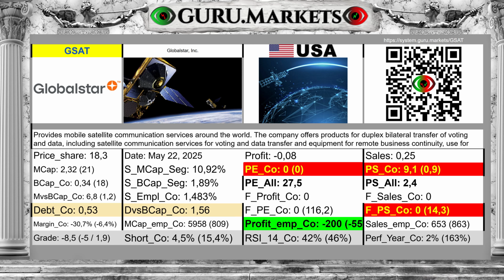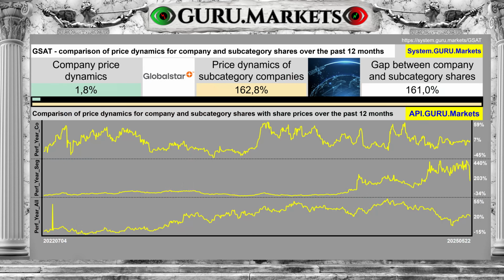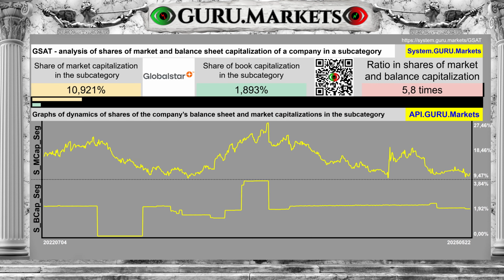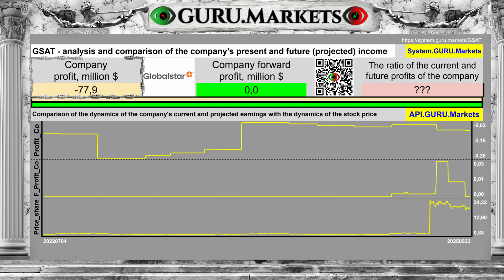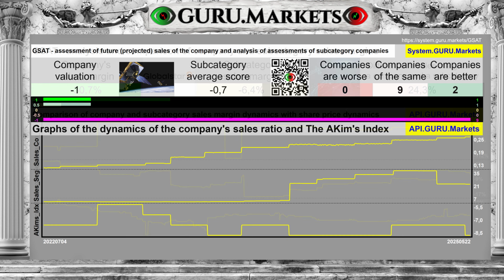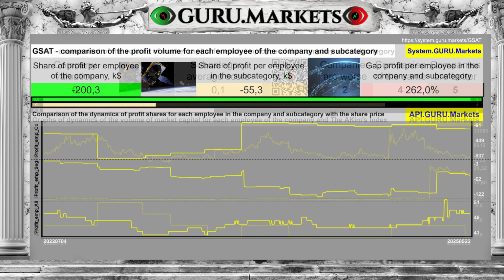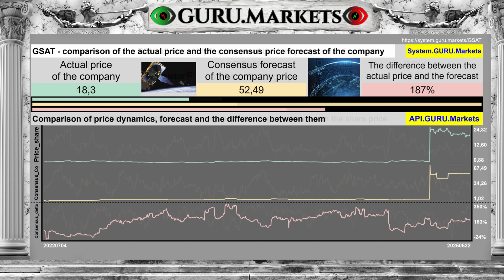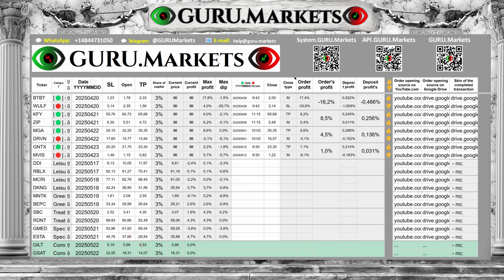GLOBALSTAR, INC. (GSAT) 🔻 stock analysis, ticker GSAT forecast from GURU.Markets​ 👎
⏱ Time codes:
00:00 Project splash screen, general information about the review Globalstar, Inc. (GSAT)
01:11 Overall Rating of GLOBALSTAR INC GLOBALSTAR INC (GSAT)
02:05 Market and balance sheet capitalization analysis Globalstar Inc
03:24 Evaluation of the company's debt obligations Globalstar, Inc.
03:46 Review P/E - Forward P/E GLOBALSTAR, INC. (GSAT)
04:27 Grade P/S - Forward P/S Globalstar, Inc. (GSAT)
05:17 Analysis of the organization's sales margins GLOBALSTAR INC
05:44 Overview of the share by the number of employees of the company Globalstar Inc
06:29 Evaluation of work efficiency Globalstar, Inc. (GSAT)
07:27 Evaluation of technical indicators GLOBALSTAR INC
08:17 table of orders based on the review results Globalstar, Inc.

👀 What is the video about?:
🔶 information about the organization is provided Globalstar, Inc. (GSAT)
🔶 the organization's share in the subcategory between market and balance capitalization is shown Globalstar, Inc. (GSAT)
🔶 the company's debt volumes are clearly shown GLOBALSTAR, INC. and their relation to the balance sheet capitalization of the organization
🔶 indicators are compared P/E GLOBALSTAR, INC. And P/E subcategories
🔶 the current and expected (forecast) profit of the company are compared Globalstar, Inc.
🔶 indicators are compared P/S Globalstar Inc And P/S subcategories
🔶 compares the current and future revenues of GLOBALSTAR, INC. GLOBALSTAR, INC.
🔶 a comparison of the company's sales margins was made Globalstar Inc and similar companies
🔶 The shares of employees in the subcategory and the shares of market capitalization are shown Globalstar, Inc. in subcategory
🔶 Shows a comparison of market capitalization shares per employee GLOBALSTAR INC (GSAT)
🔶 a comparison of profit per employee indicators is given Globalstar, Inc. and in the subcategory
🔶 a comparison of sales shares per employee is given GLOBALSTAR, INC. (GSAT) and in the subcategory
🔶 a comparison of the company's sell order indicators is provided GLOBALSTAR, INC. and by subcategory
🔶 comparison of the level is given RSI (14) on the organization's stock chart Globalstar Inc and subcategory companies
🔶 a comparison of the change in the price of the organization's shares is given GLOBALSTAR, INC. and compared companies subcategories
🔶 a comparison of the company's final results is provided Globalstar, Inc. and the sampled organizations of the subcategory and the stock market organizations as a whole
🔶 a table of orders is given as a result of the assessment, with decisions of the reference assessment system

Detailed rules of the license agreement for the use of the video review are described at the link:
The condensed text of the license is in the pinned comment to this video..